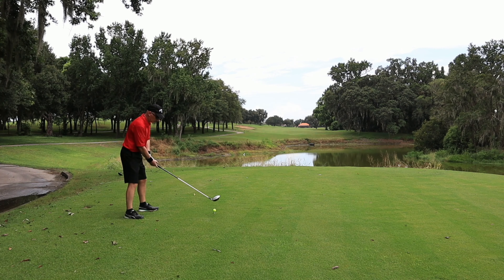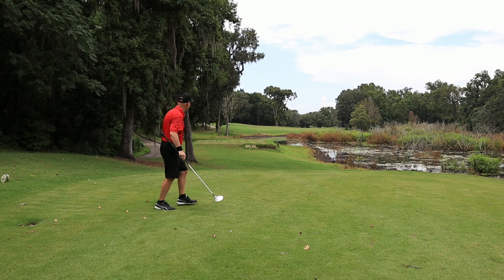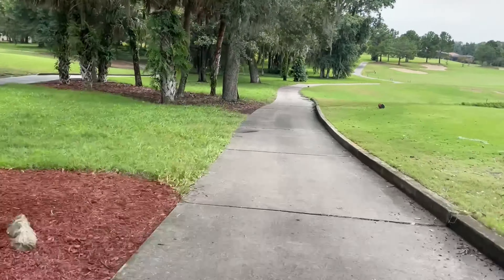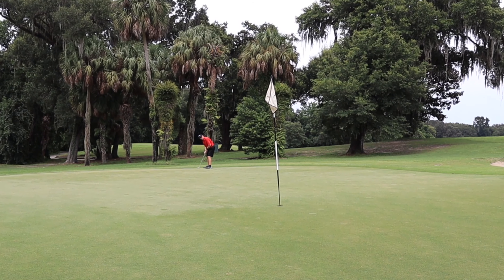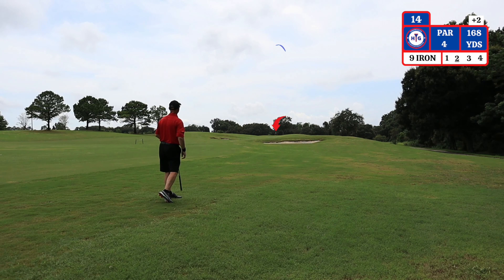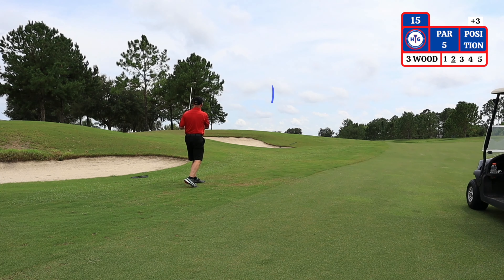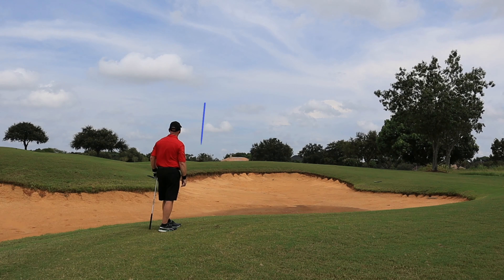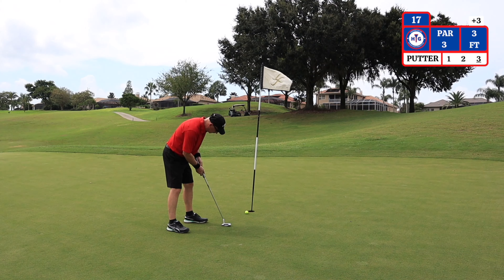Lake Jovita Country Club (North) (Back-9)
Lake Jovita Country Club is located in Dade City Florida